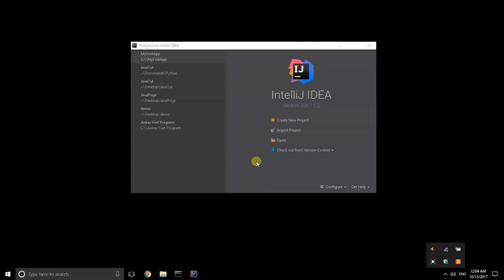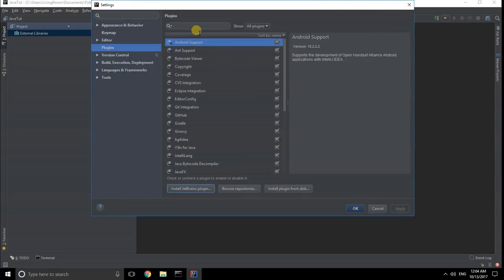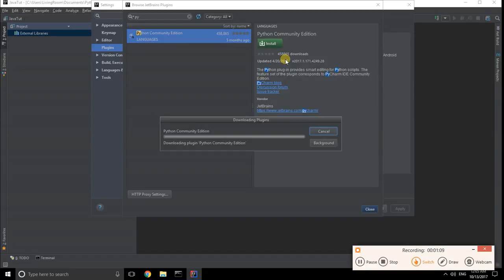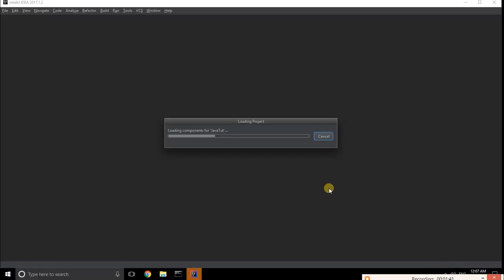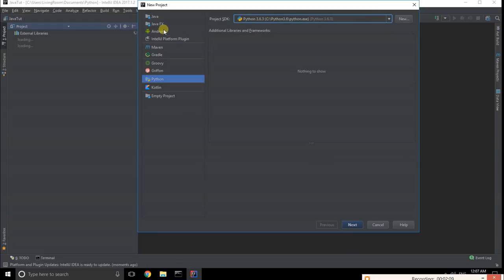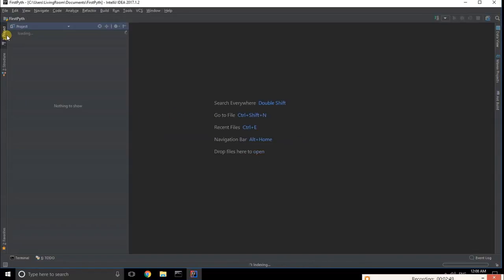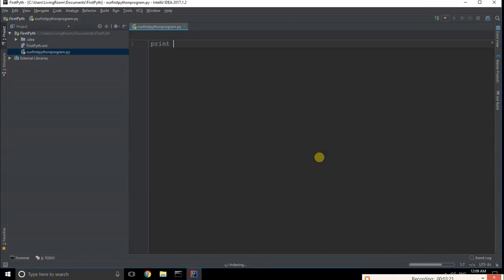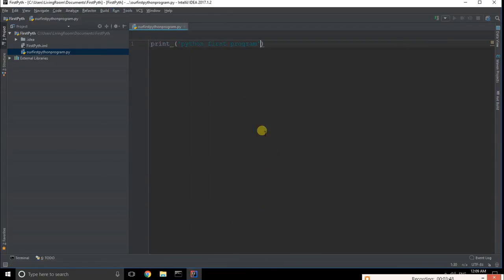Python : How to install Python plugin in Intellij IDEA: Python with Intellij IDEA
How to use python in Intellij IDEA. You may install Python Plugin for Intellij IDEA.
Reference:
For detail instruciton please go through official page of Intellij IDEA as mentioned in below link.